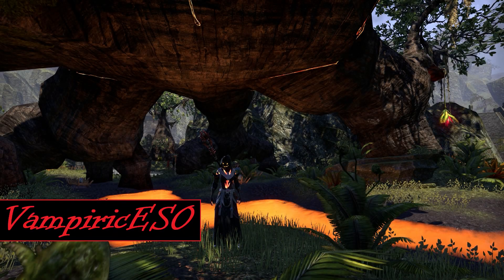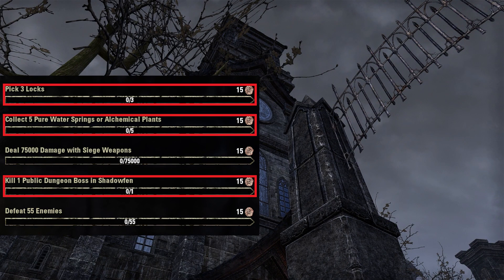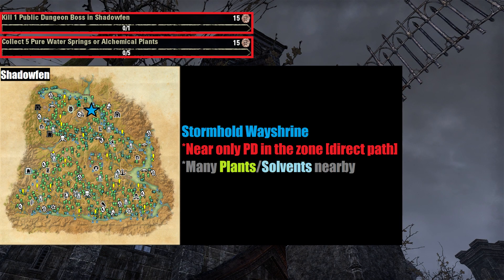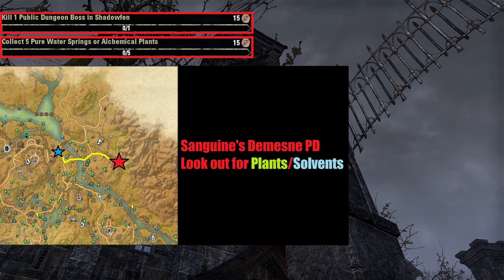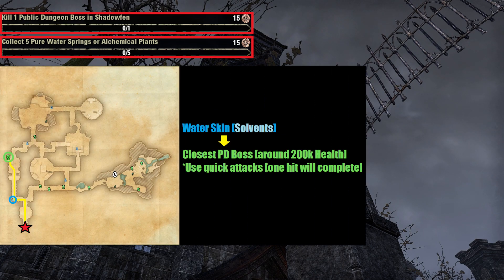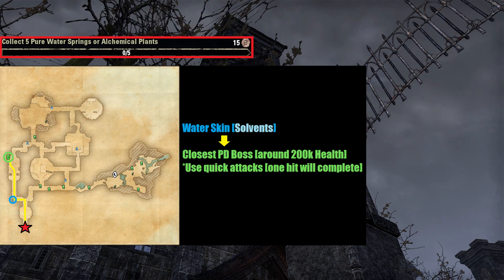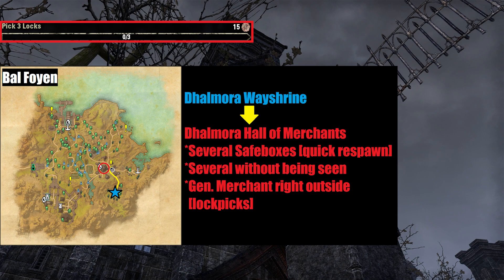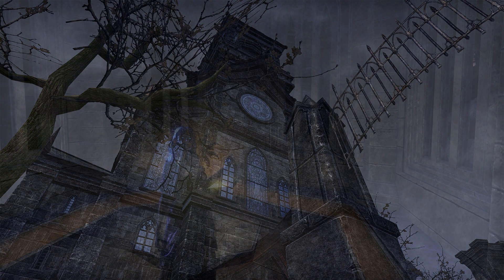[ESO] Daily Endeavors for Wednesday [11/1/2023] [E26]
*Today's Daily Elder Scrolls Online (ESO) Endeavors guide!*
[11/1/2023]
*This series is MADE for beginners, and those who don't get hours a day to research Endeavor locations.*

*Pause the video at a point you need more time with, or enable closed captioning to follow along with text.*

00:00 Overview
00:17 Preparations
*Start here if you have ResourceRadar*
00:37 Shadowfen PD Boss/5 Water+Plants
01:39 Pick 3 Locks
02:03 Wrapping Up

Whether you're a seasoned veteran or a newcomer, mastering these daily tasks can significantly increase your collection of Crown Store Items.

VampiricESO does not own the rights to any software listed in this video.